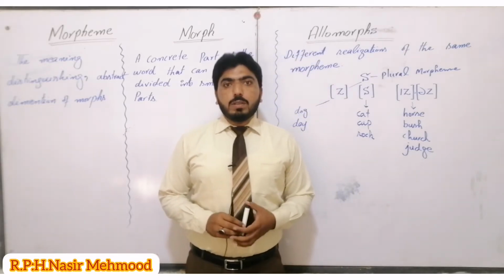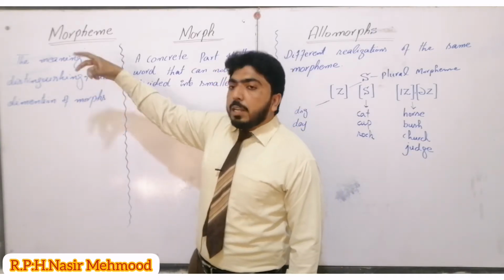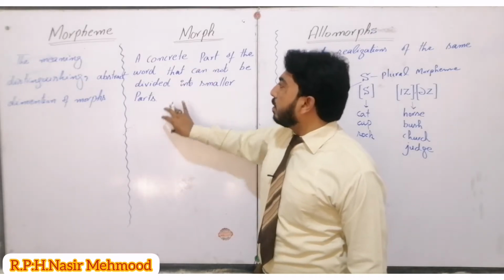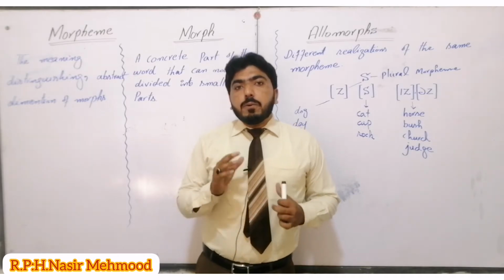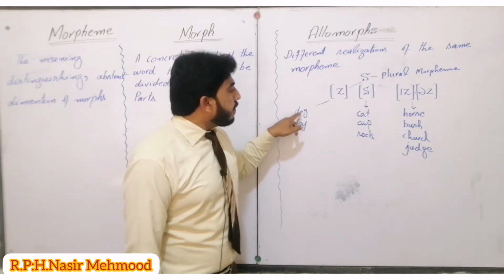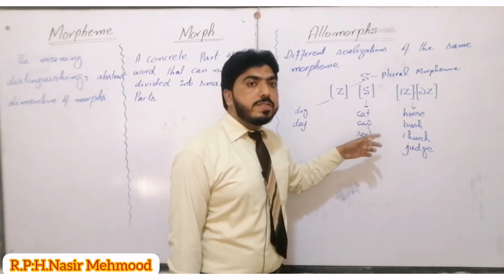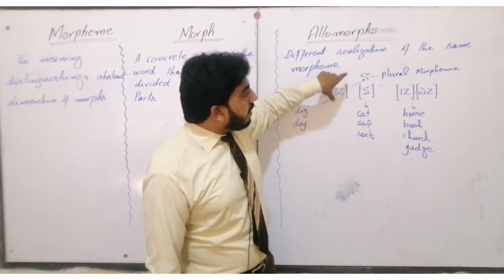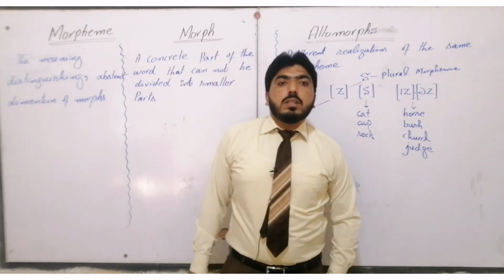Difference among Morpheme ,Morph and Allomorph